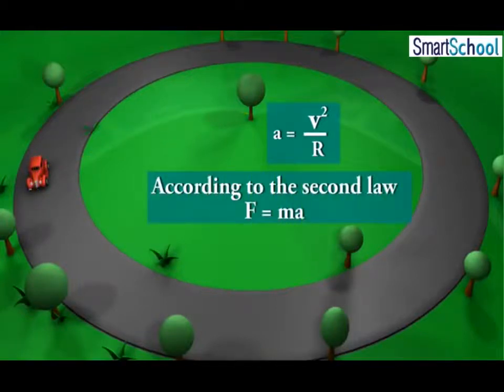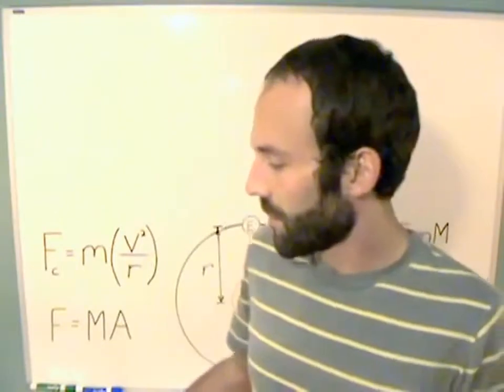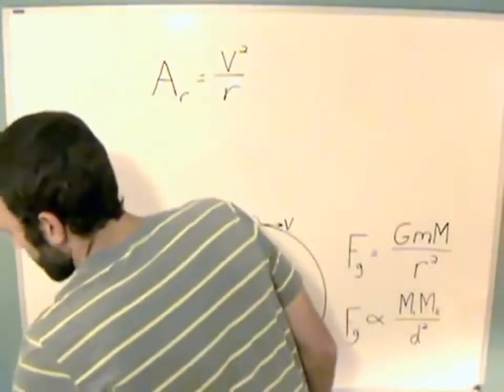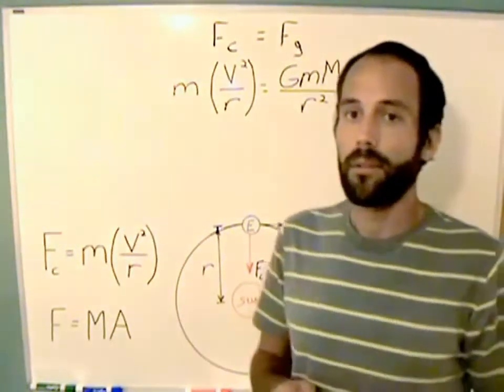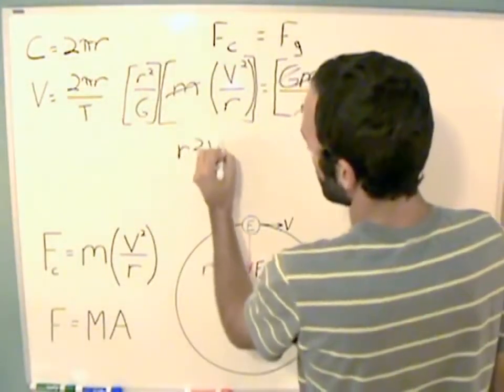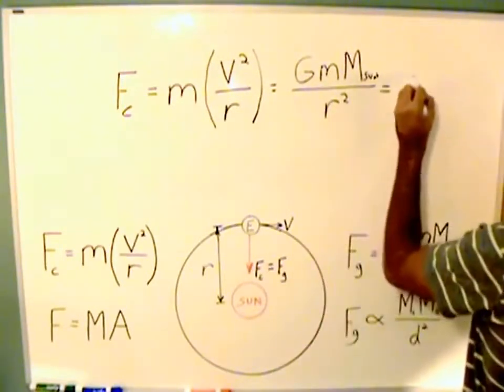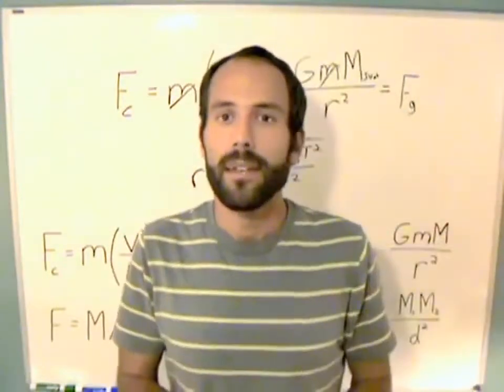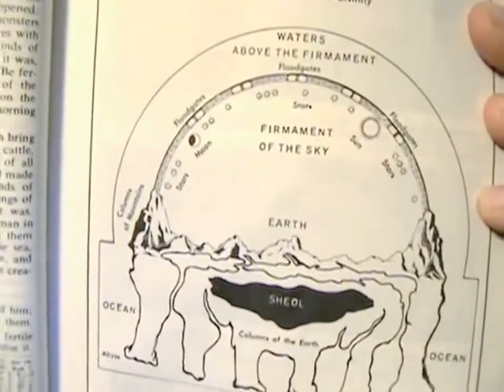*((( The Supposed Law of Gravity is a Hoax )))* Pt 2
An in-depth look at the theory of gravity from both Newtons and Cavendish's scientific work and why it proves to be a hoax.                                                                                                  Isaac Newton 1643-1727 Newton's Principia formulated the laws of motion and universal gravitation that dominated scientists' view of the physical universe                                                                                                          Henry Cavendish 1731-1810  Is known for the Discovery of hydrogen and Measuring the Earth's density.                                                                                 All credits to odiupicku